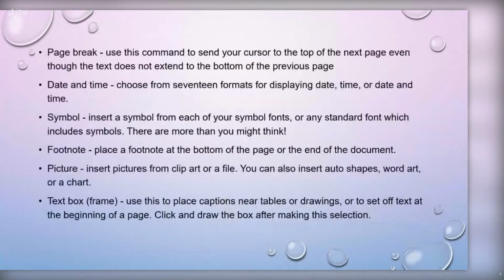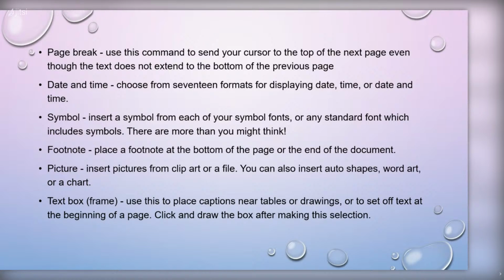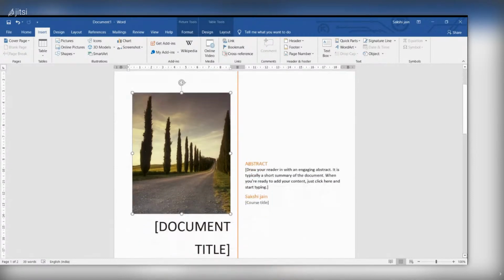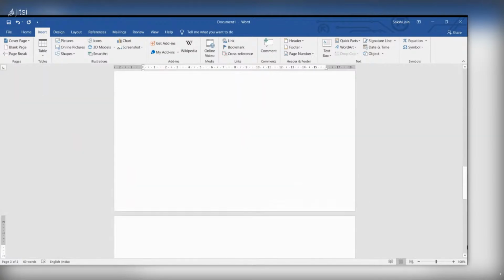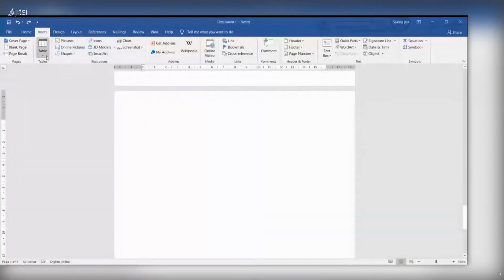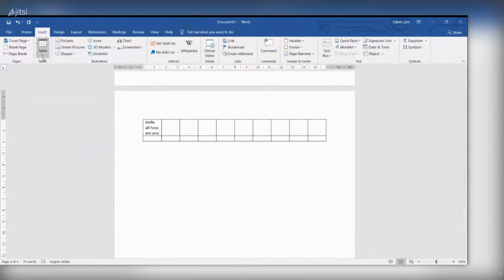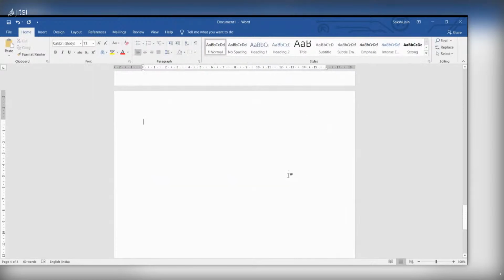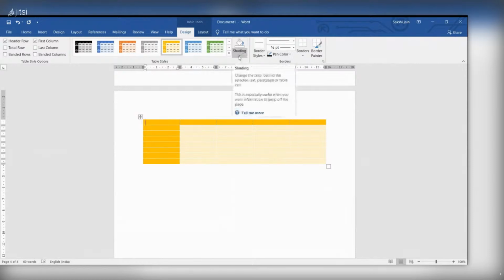Campus Technology Live Stream